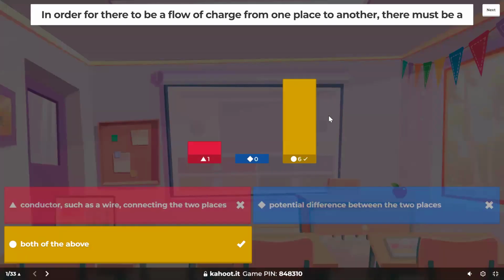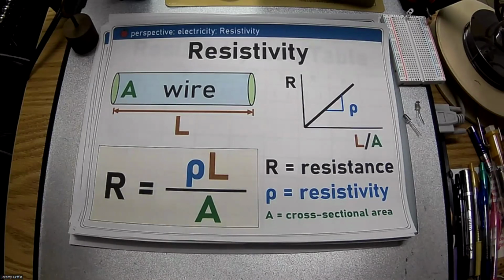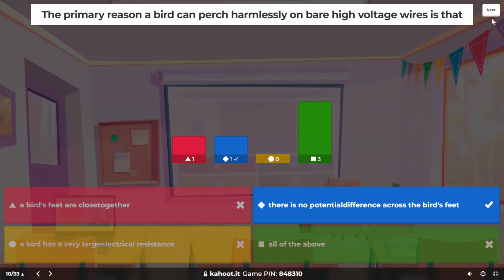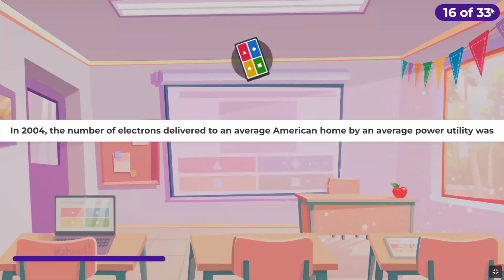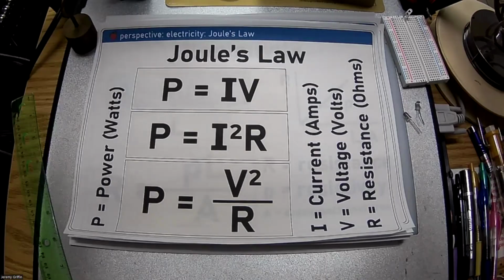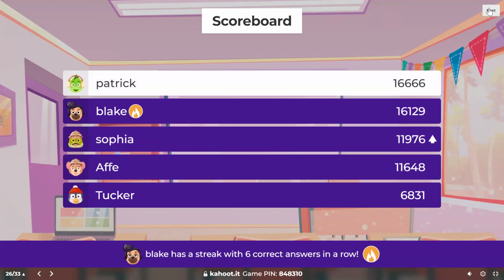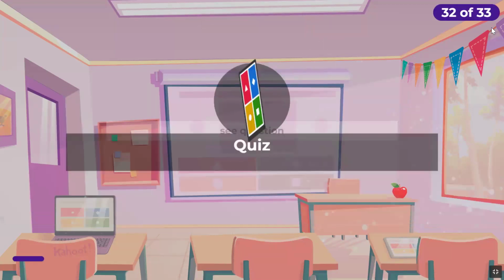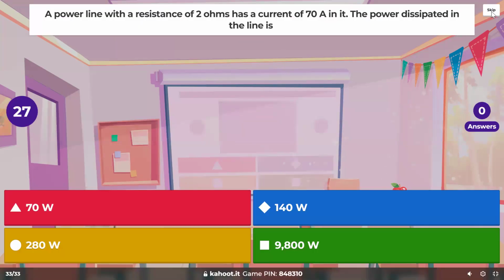2024 0408 Physics Honors Day 146 - Kahoot Current part 2 of 2